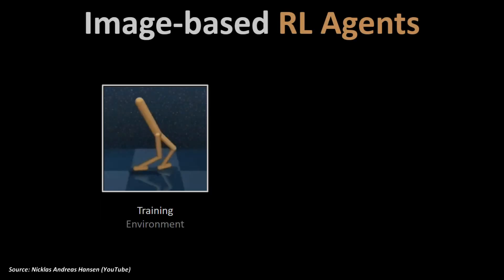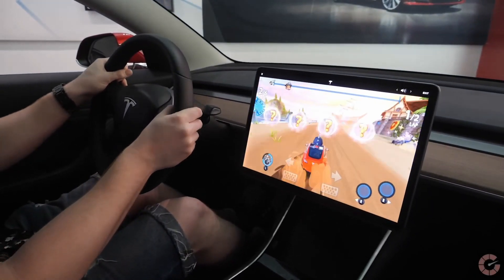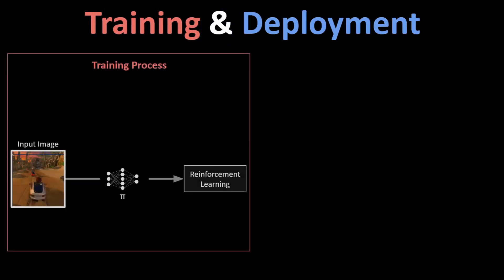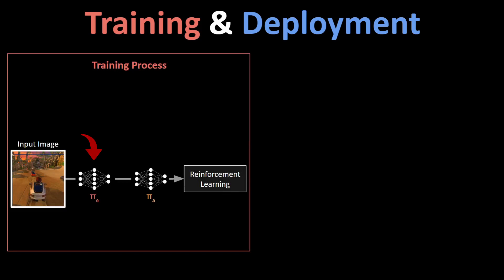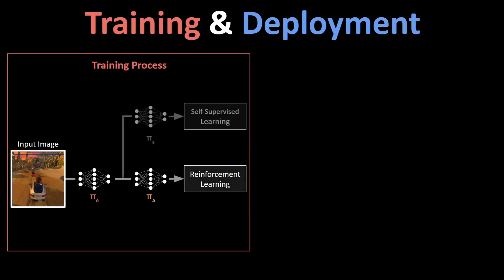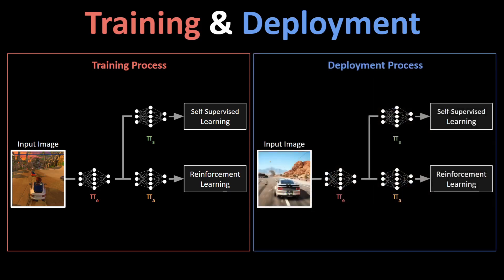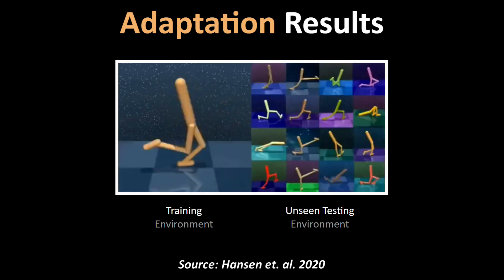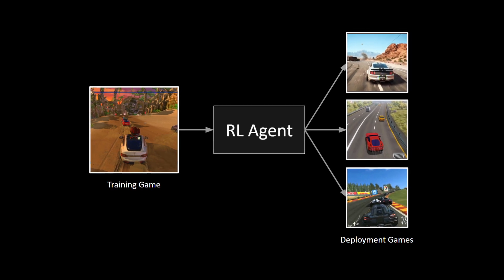Deploying Trained RL Agents To Visually Different Games | Game Futurology #17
This is episode #17 of the video series "Game Futurology" covering the paper "Self-Supervised Policy Adaptation during Deployment" by Nicklas Hansen, Yu Sun, Pieter Abbeel, Alexei A. Efros, Lerrel Pinto and Xiaolong Wang.

Abstract:
In most real world scenarios, a policy trained by reinforcement learning in one environment needs to be deployed in another, potentially quite different environment. However, generalization across different environments is known to be hard. A natural solution would be to keep training after deployment in the new environment, but this cannot be done if the new environment offers no reward signal. Our work explores the use of self-supervision to allow the policy to continue training after deployment without using any rewards. While previous methods explicitly anticipate changes in the new environment, we assume no prior knowledge of those changes yet still obtain significant improvements. Empirical evaluations are performed on diverse environments from DeepMind Control suite and ViZDoom. Our method improves generalization in 25 out of 30 environments across various tasks, and outperforms domain randomization on a majority of environments.